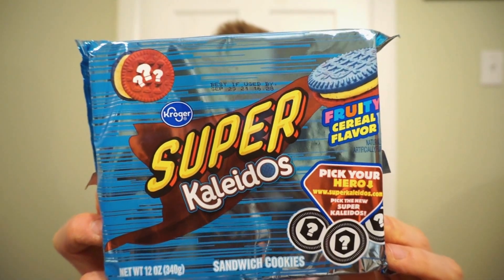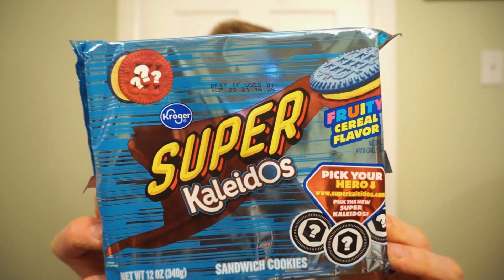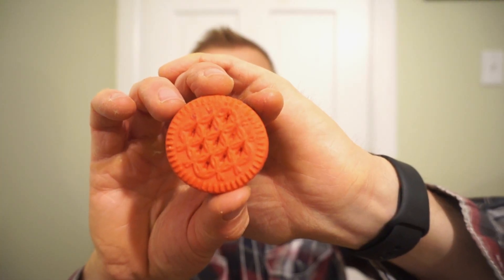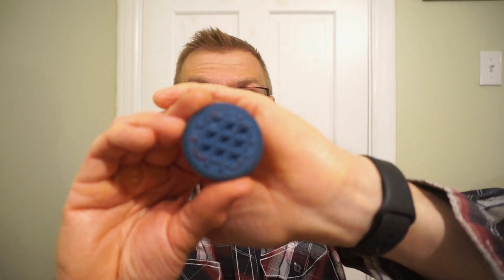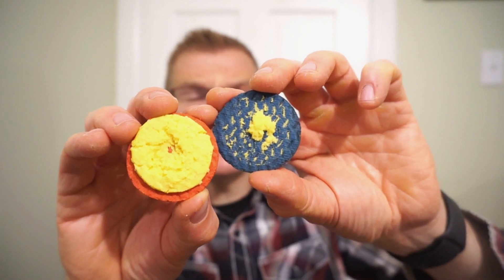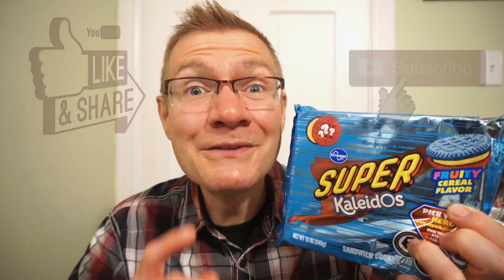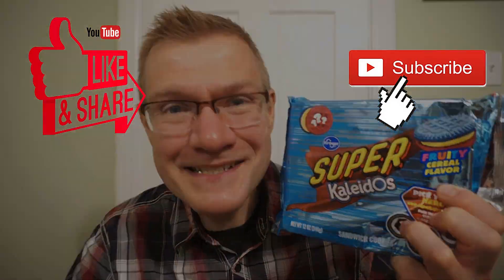NEW!! KROGER SUPER KALEIDOS FRUITY CEREAL FLAVOR!! TASTE & REVIEW!!!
Cookies & Cereal!! NEW SUPER KALEIDOS FRUITY CEREAL FLAVOUR!! The American store Kroger’s store brand sandwich cookie takes on a cereal inspired flavour!! One that many might just be a little fan of!! With everything going fruity pebbles lately, why not a sandwich cookie!! Do they pull it off?! Let’s see!!